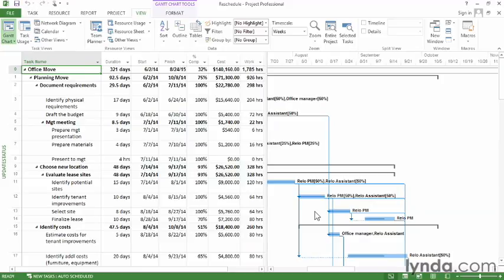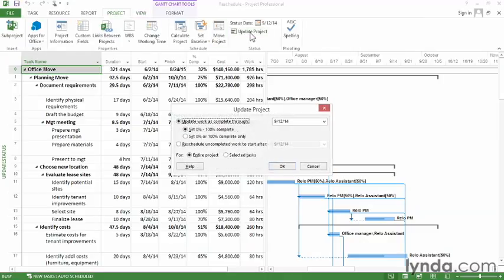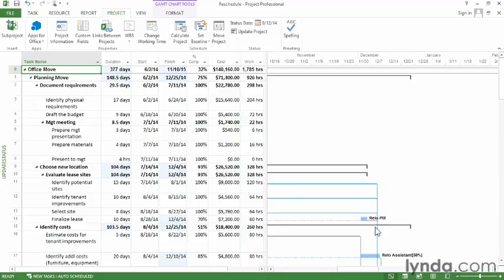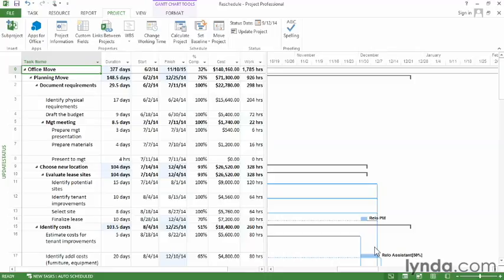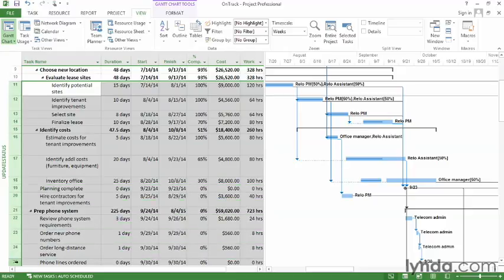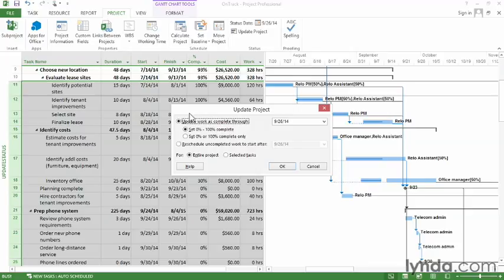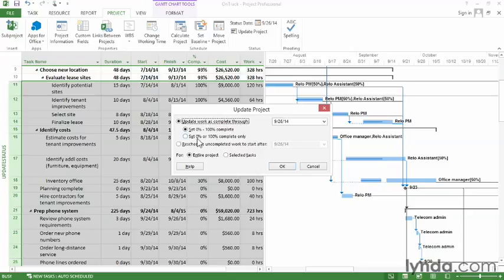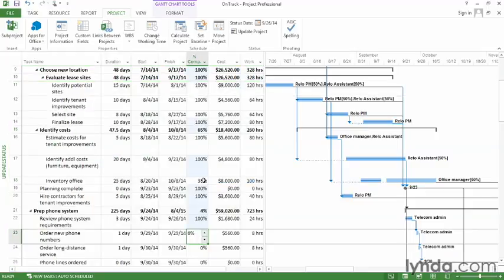115433 09 07 SC01 Ms Project 2013 - reschedule